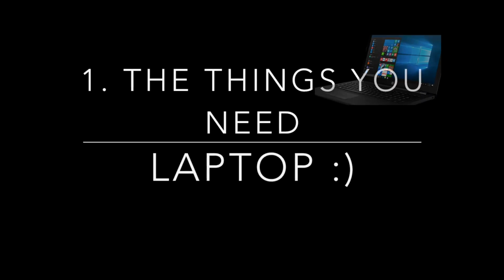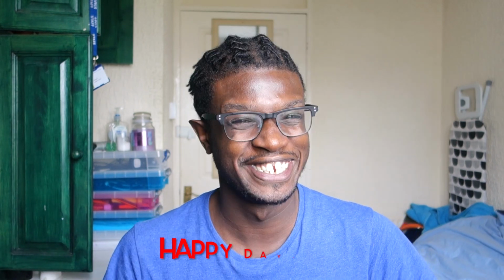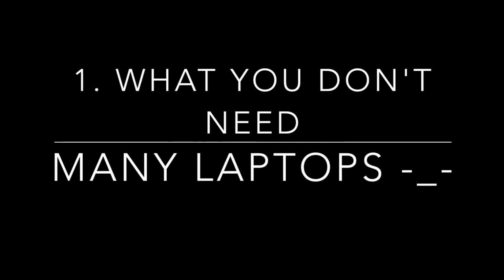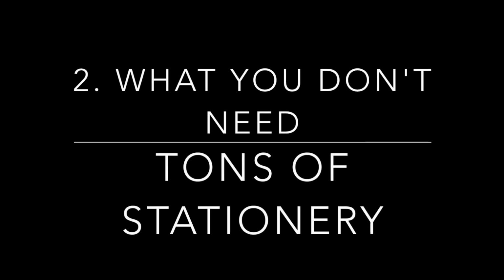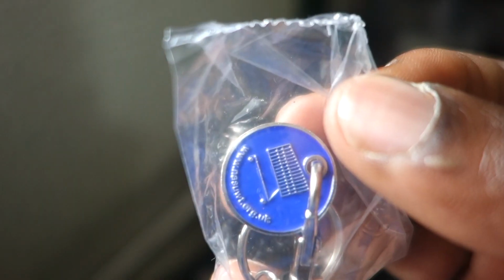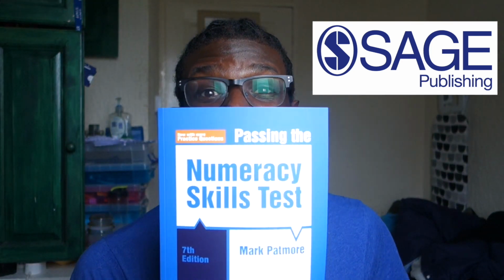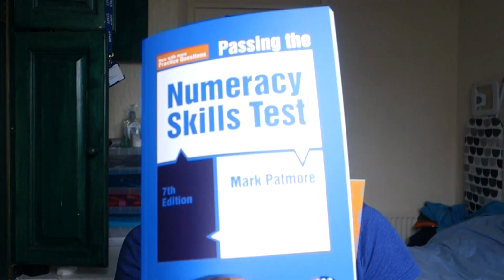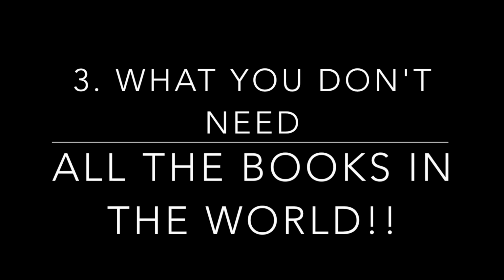Teacher life: What You REALLY Need For Your PGCE vs What You DON’T Need!!!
For new upcoming trainees this is for you!!! In this video I’m going to help you decided what you really need to buy vs what you don’t need to buy (which I have painfully brought myself)

Thank you to Sage publications for sending me those books, they are truly amazing books which I have enjoyed reading.

FOR MORE OF PRIMARY TEACHING WITH DOM